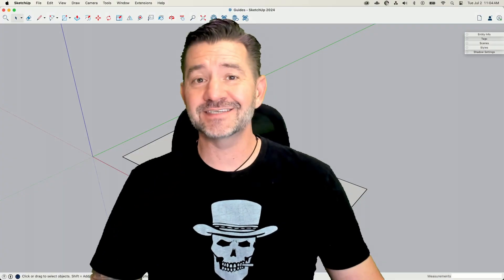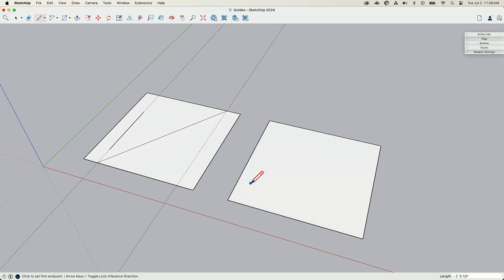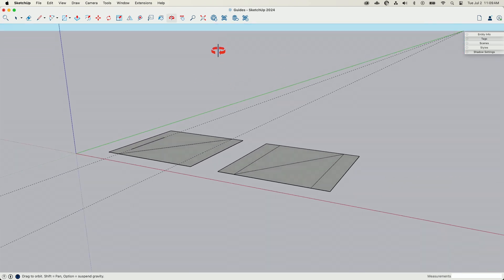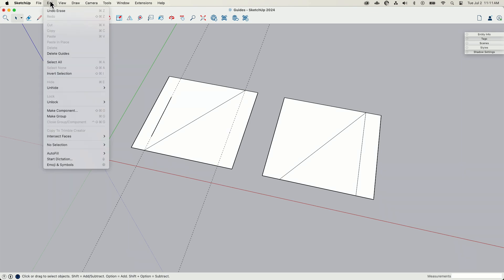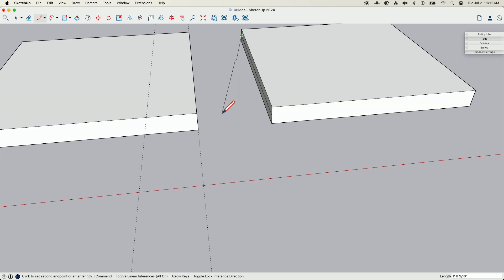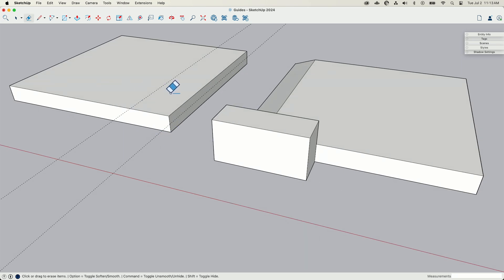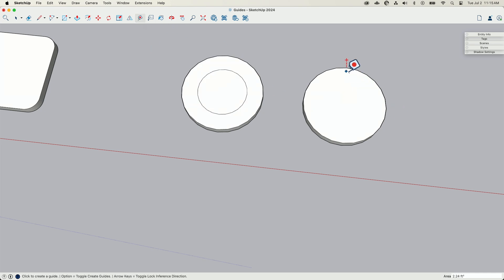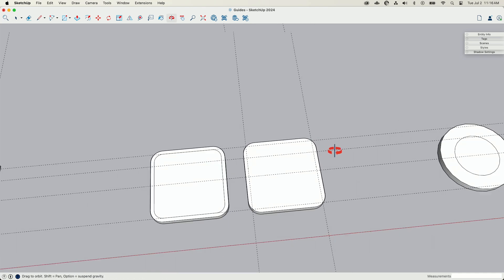The Great Guides Debate | Pros & Cons of SketchUp Guides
You know who never uses guides? Aaron. You know who thinks that guides can be really useful? Aaron. Sit back and enjoy the debate as Aaron runs through the strengths and weaknesses of using guides when you model!